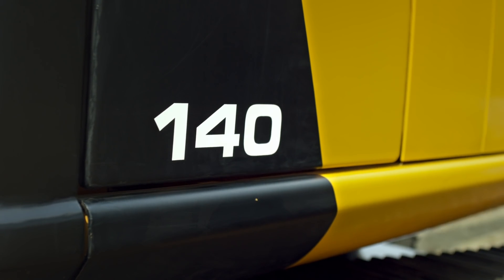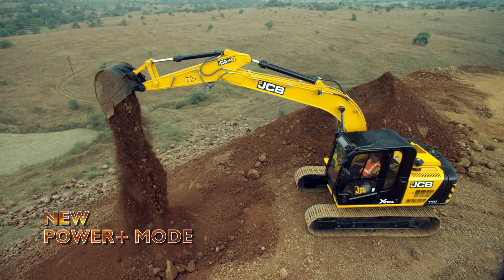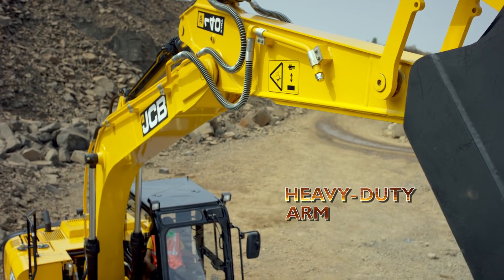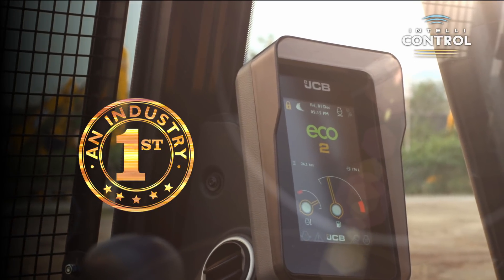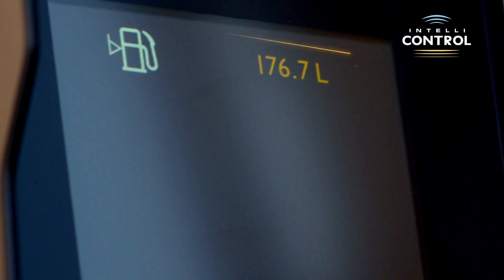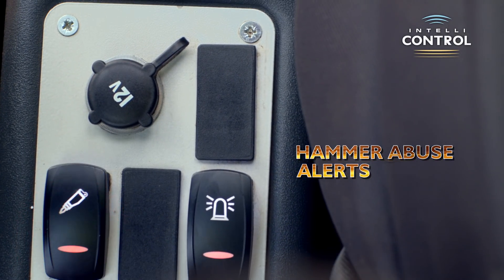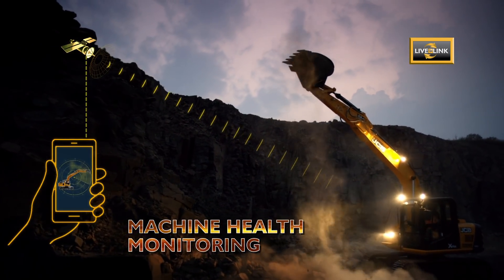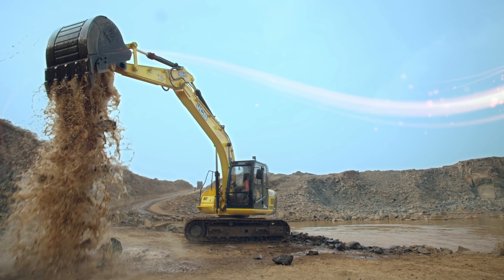A MACHINE MADE TO DELIVER INTELLIGENCE - JCB 140Xtra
Feel WOW as JCB presents the new dynamic 140Xtra, loaded with intelligent and robust features. In addition to the new Power + mode, heavy duty track link with the more sectional area, heavy-duty boom arm, and dial-type throttle, the new JCB 140Xtra is equipped with IntelliControl. For the first time in the industry, it has got the best-in-class 7 inches anti-glare colored display for real-time critical alerts about machine’s health and productivity like fuel level, next service due date, hammer abuse alerts etc. Go on, achieve the best machine utilisation and higher uptime with the new JCB 140Xtra.